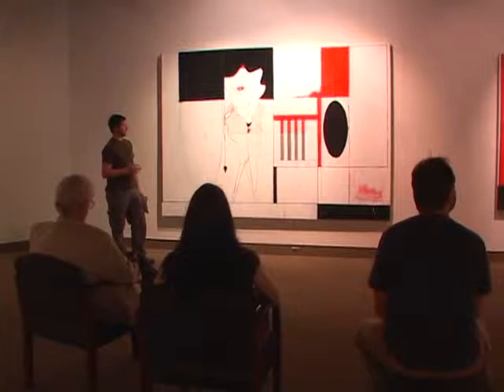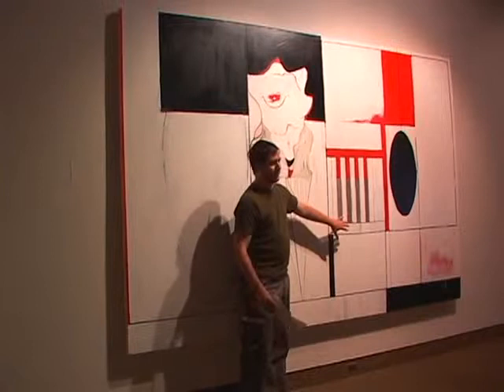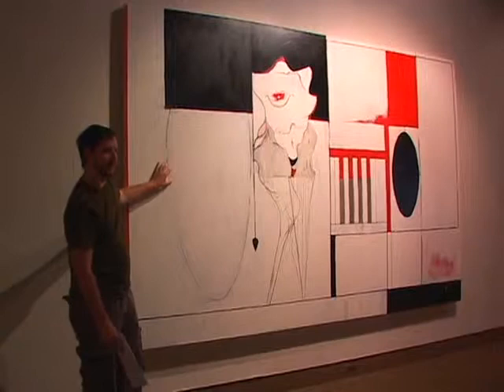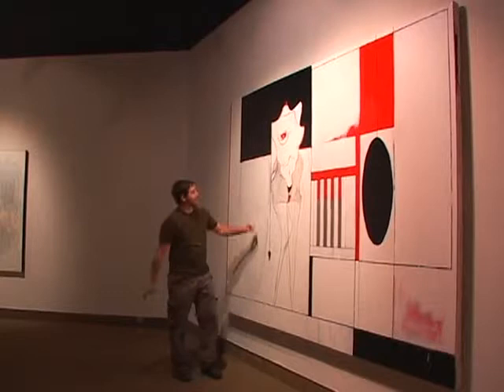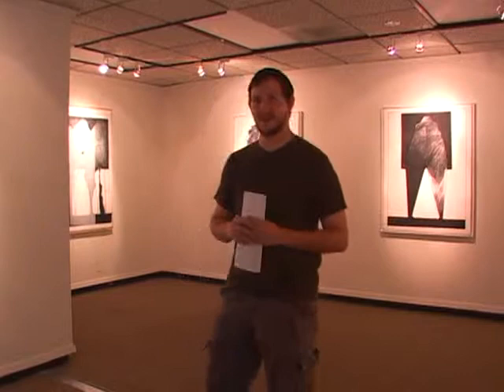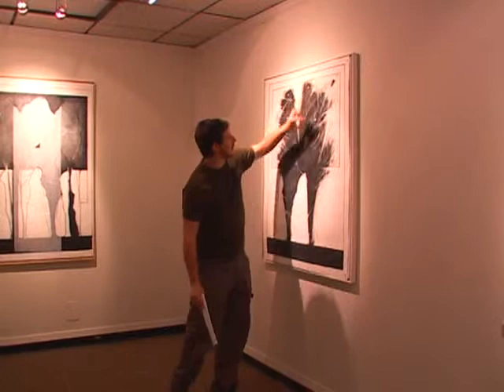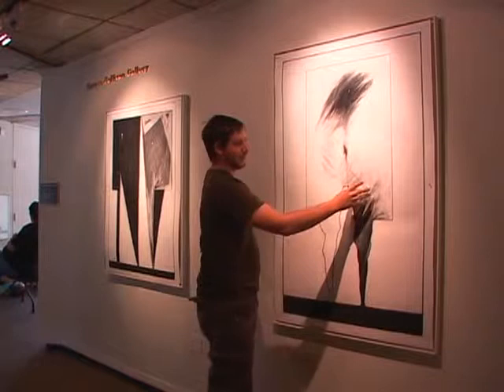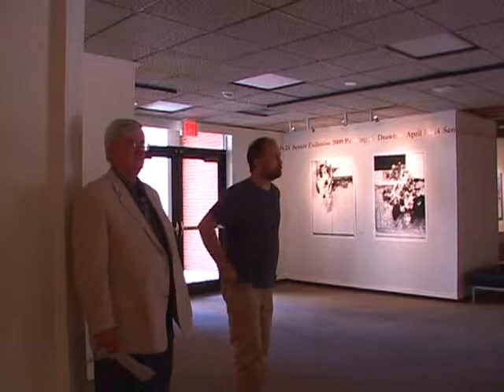Artist Kyle Goddard 2009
Artist Kyle Goddard talks about his senior painting show in 2009 in the art museum at the University of Southern Mississippi. Art professors Jim Meade asks questions.